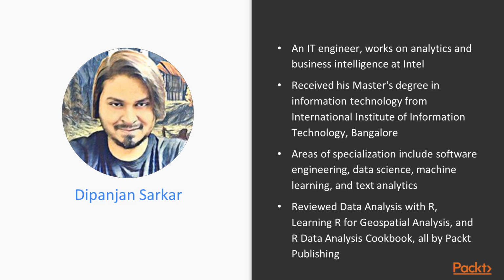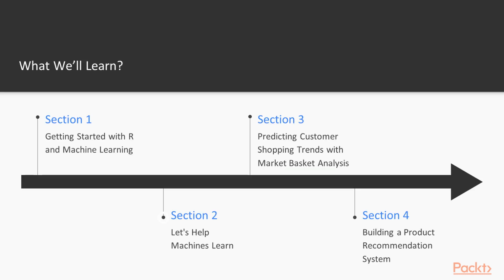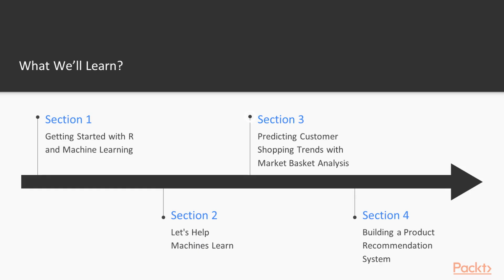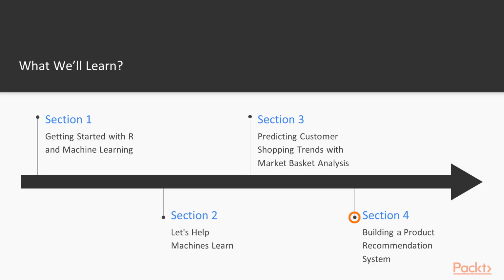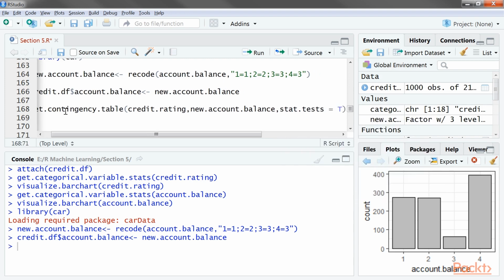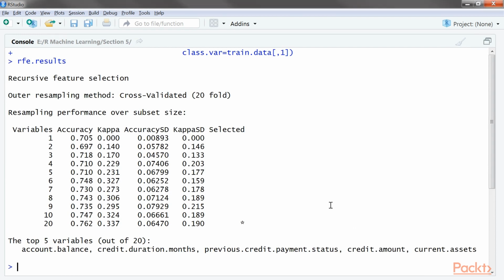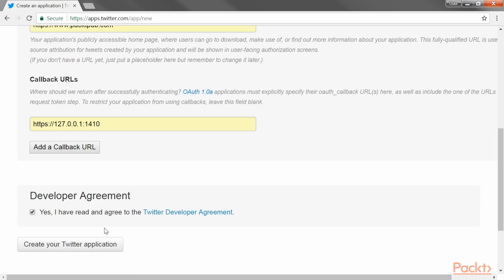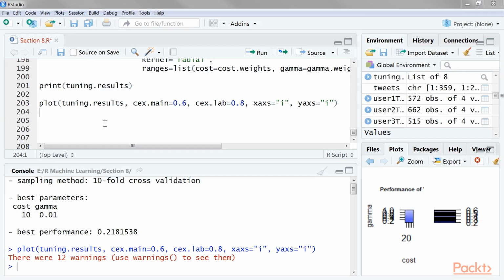R Data Analytics Projects: The Course Overview|packtpub.com